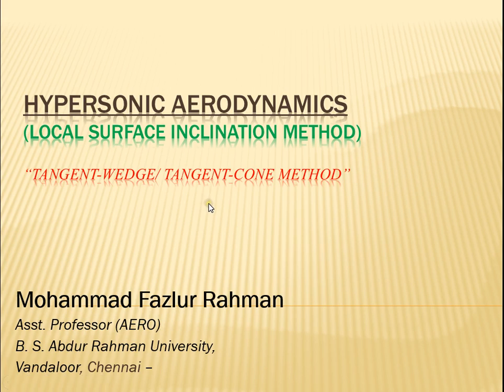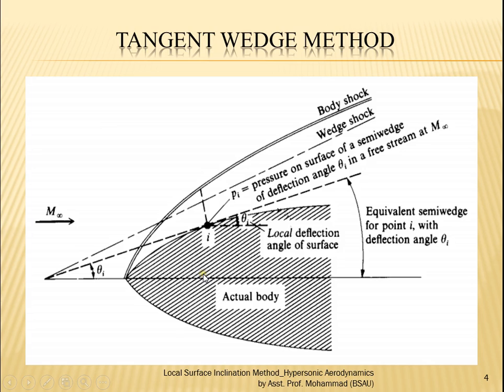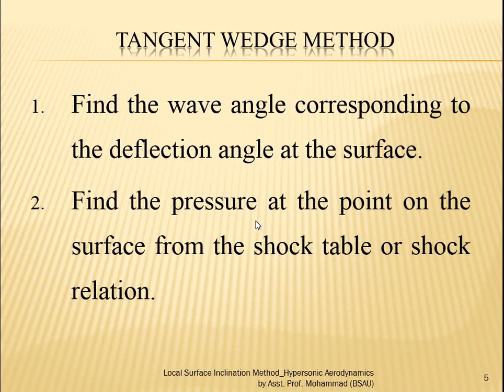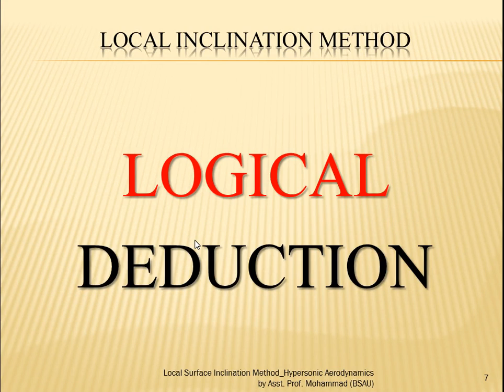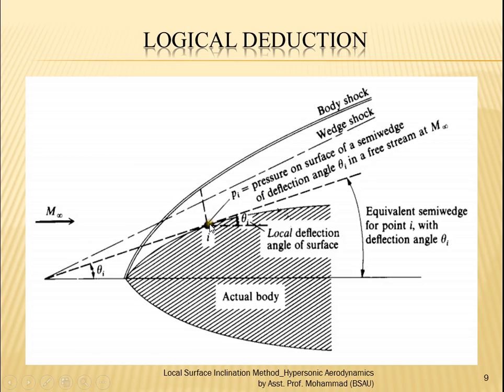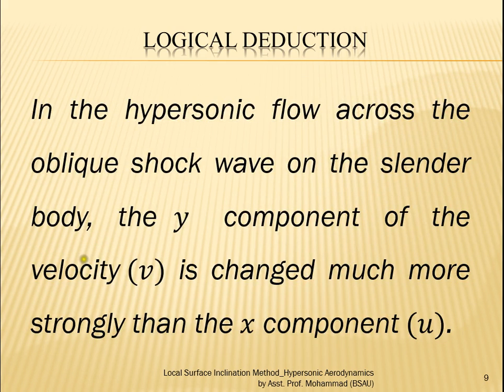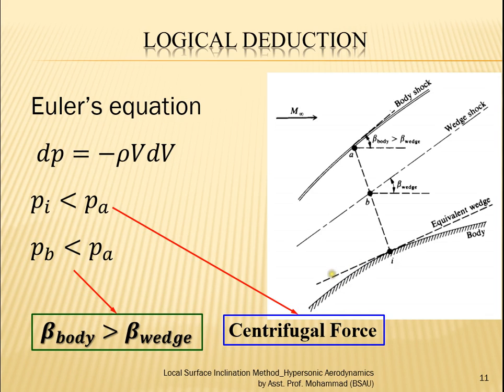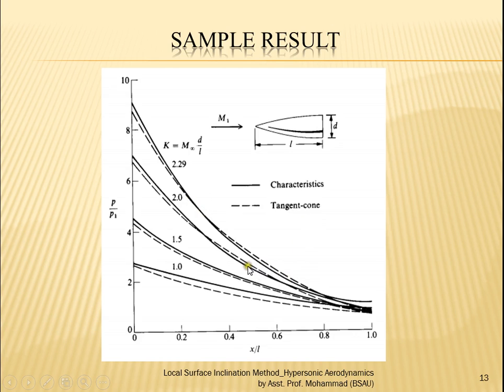Hypersonic Aerodynamics 10